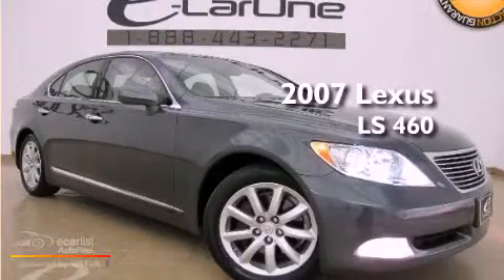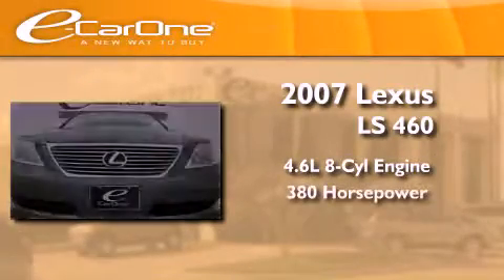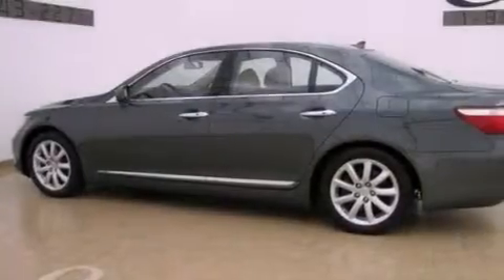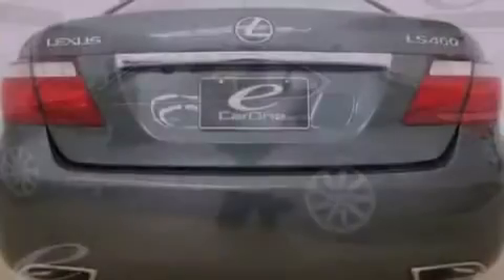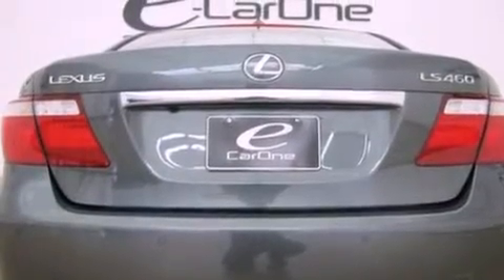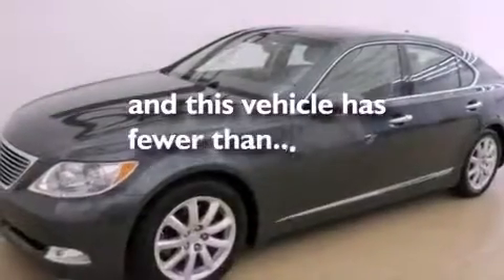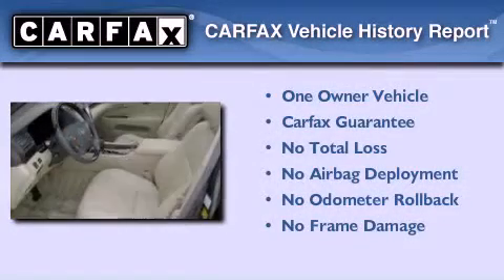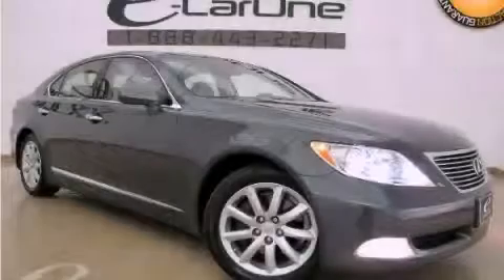2007 Lexus LS 460 Carrollton TX 75006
Year : 2007
 Make : Lexus
 Model : LS 460
 Engine : 4.6L DOHC SFI 32-valve V8 engine
 Trans . : Automatic
 Exterior : Green
 Miles : 27,356
 Interior : Tan
 Stock : 11397

 1875 N. Interstate 35E

 Preowned 2007 Lexus LS 460 Carrollton TX